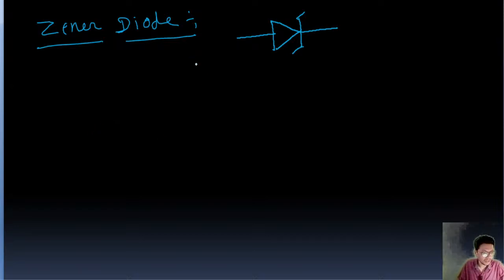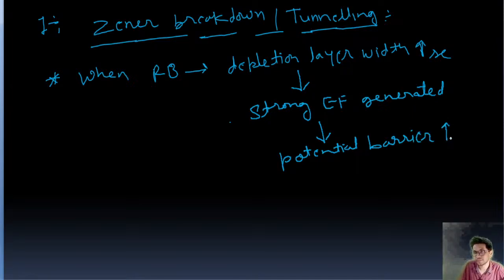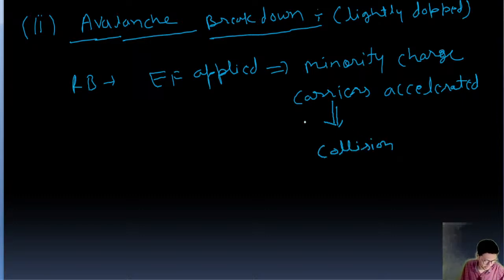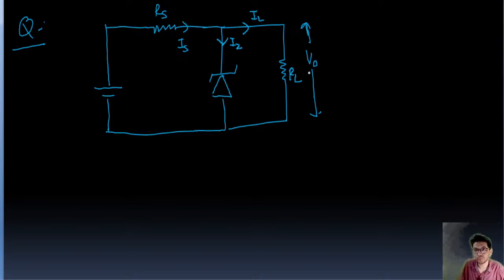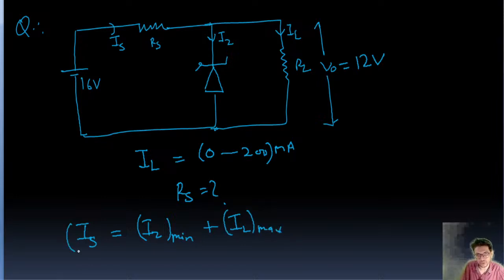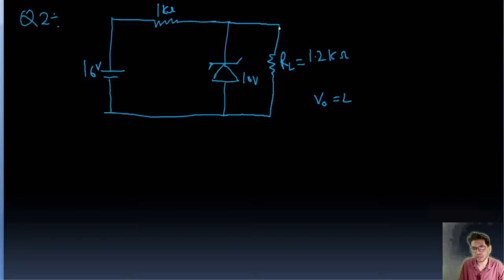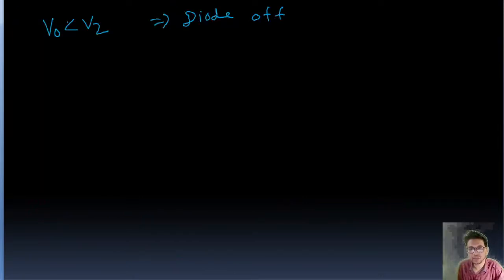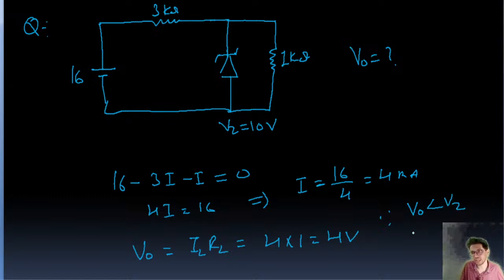Electronics (Lecture 14) Zener Diode